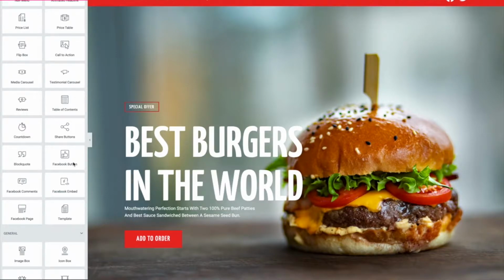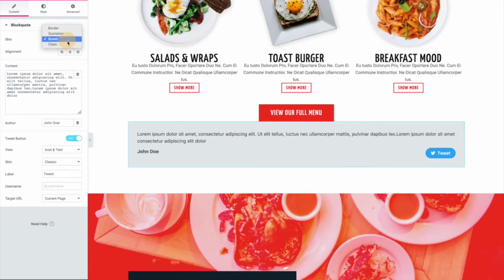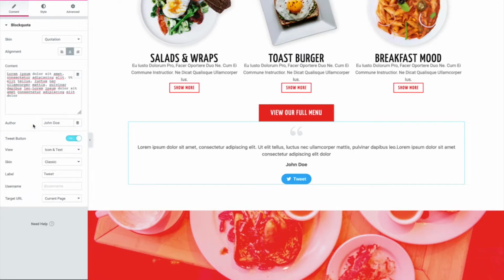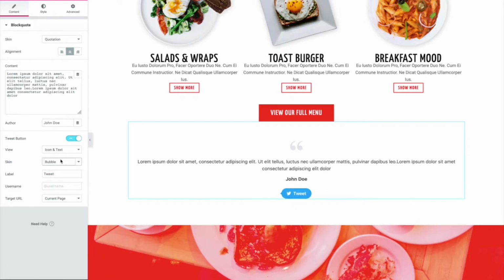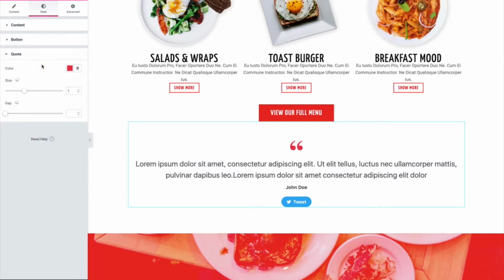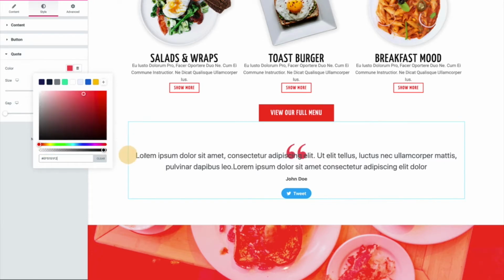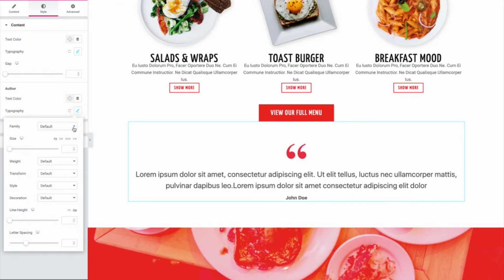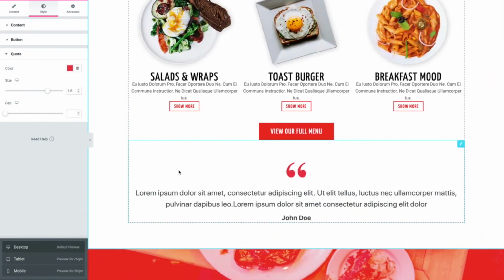Elementor Pro Widgets #19: Blockquote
Learn how to use the Elementor Pro blockquote widget. We look at:

- Three layouts available for blockquotes
- Including a Twitter social share button alongside
- Styling the blockquote
- Feeding dynamic content, including custom post type fields into the blockquote
- A sneaky trick for overlaying the quotation on top of the quotation mark icon

We also put this quick demo site together using the Envato Elements plugin which has a ton of great Elementor resources.